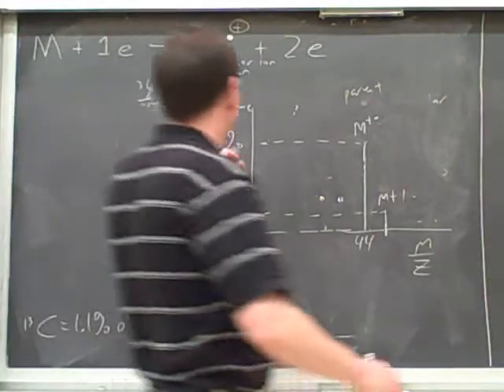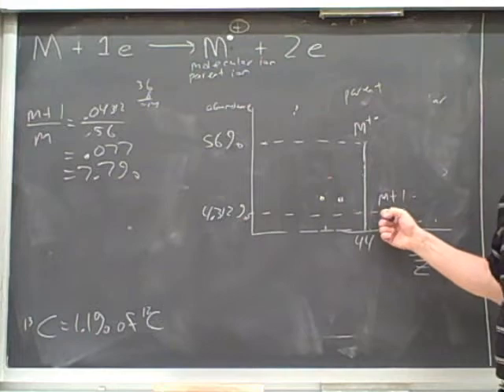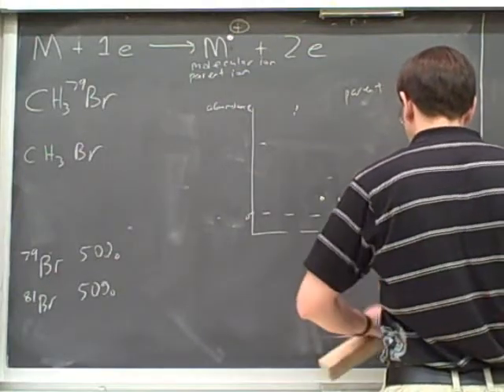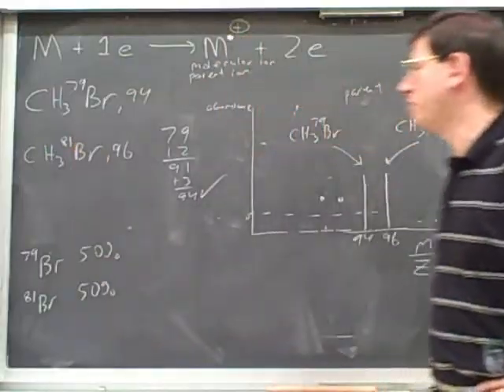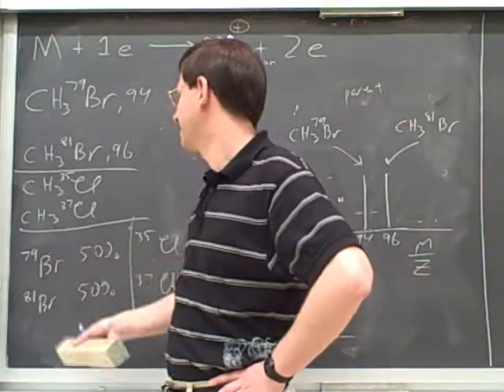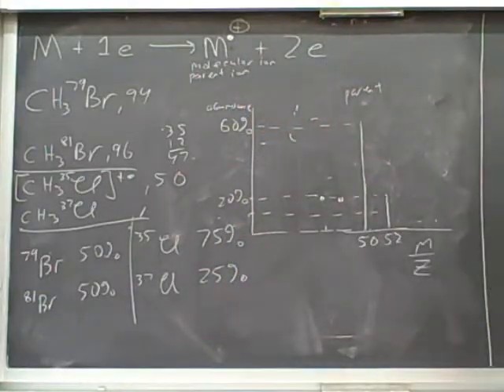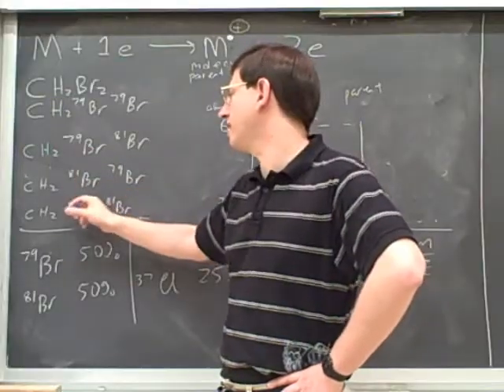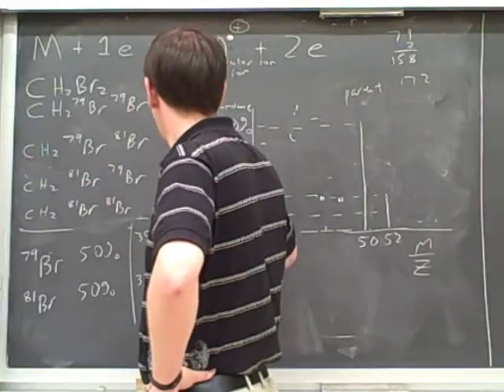Introduction to mass spectrometry (3)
Organic chemistry: Mass spectrometry. Molecular/parent ion; base peak. Carbon-13; bromine and chlorine isotopes. Fragmentation and substitution

(1) Molecular/parent ion; base peak
(2) Continued. Carbon-13
(3) Continued. Bromine and chlorine isotopes
(4) Continued
(5) Continued. Fragmentation and substitution